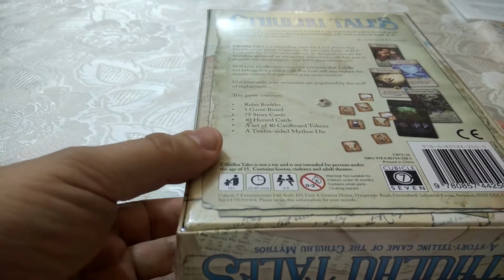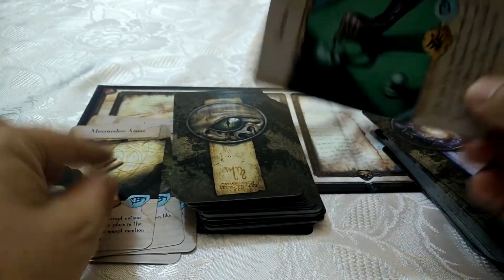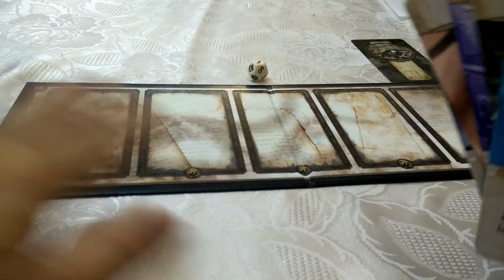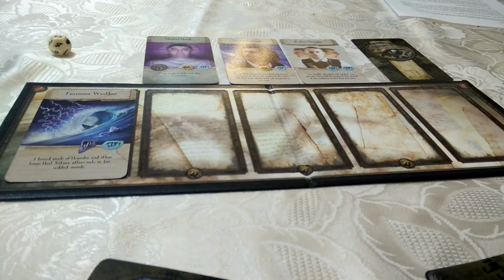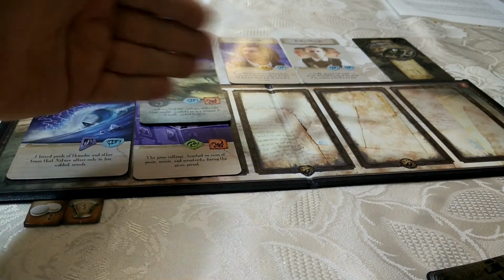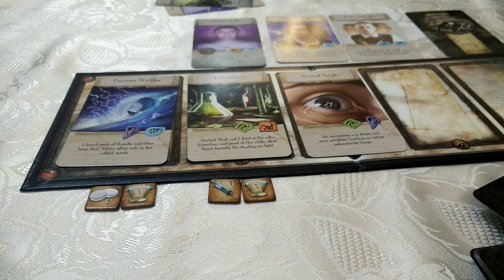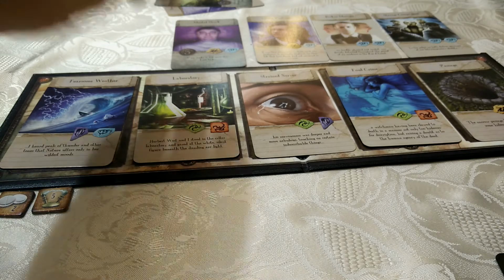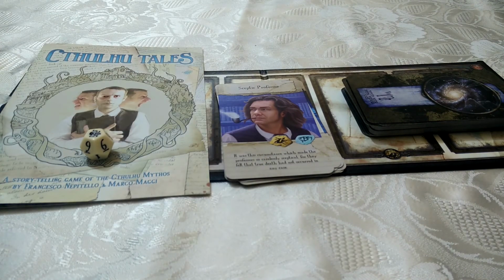Cthulhu Tales from Cubicle 7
In relating the circumstances which have led to my confinement within this refuge for the demented, I am aware that my present position will create a natural doubt of the authenticity of my narrative. – The Tomb, by H.P. Lovecraft

I take a quick look at "Cthulhu Tales", a sort of re-theme of the Hobbit Tales game.  A "narrative experience" in the universe of the Mythos, use the quotes, images or card titles to inspire your story of your false incarceration.

A note on end game scoring:

from rulebook, see link above for the pdf download
" All players reveal their Treatment tokens and separate them in sets by type. Then, each player keeps the set containing the highest number of tokens (in the case of a tie, consider the set composing of tokens with the highest numerical value). The selected set represents the ‘medical care’ that the player’s character will be subjected to. "
Lowest score wins